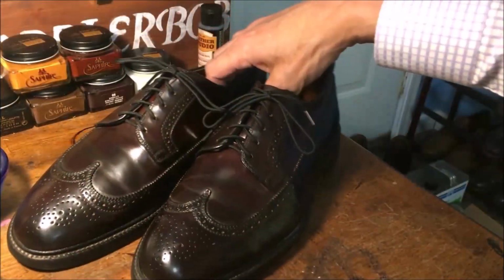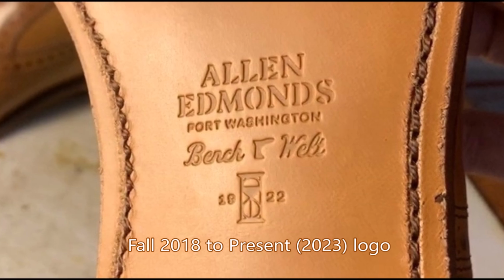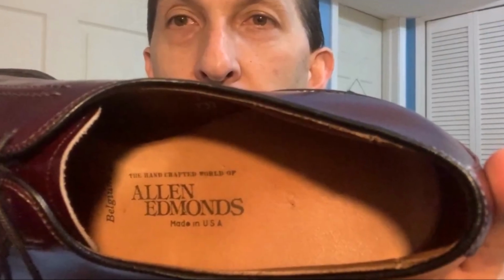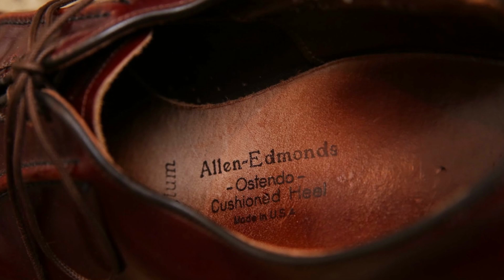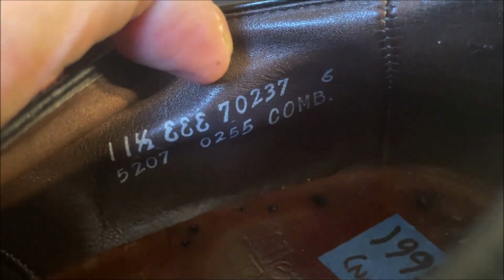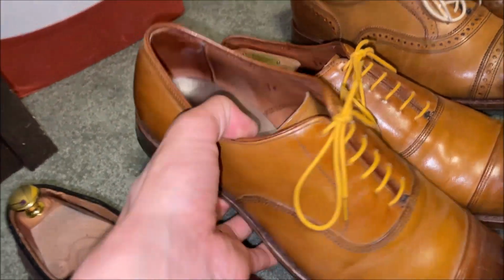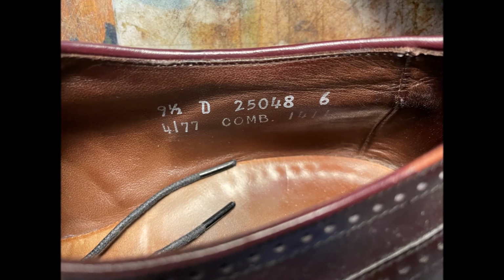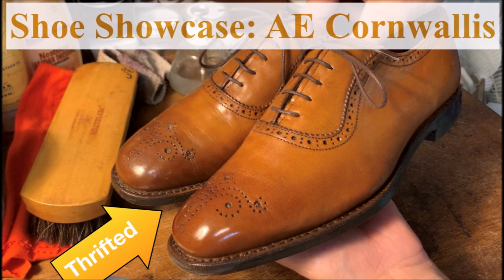ULTIMATE Dating Allen Edmonds Guide with DATE CODES!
This is my most complete and in-depth video on how to tell the manufacture date of Allen Edmonds Shoes. For AE shoes made between 1972 through 2003/2004 with a 4 digit date code, this video should be able to help you identify the exact manufacture date in most cases. My “How to Date Allen Edmonds Shoes” video released in October of 2018 only discussed the changing AE logos, therefore only helps narrow the manufacture date down to a range of years. For example, Allen Edmonds used some logos for as short 6 years, and some for as long as 24 years.

0:40 Video premise/who am I
1:38 Dating based on Allen Edmonds logos / / 1962 and earlier logo
    2:39 1963 to 1982 logo
    3:01 1983 to 1988 logo
    3:25 1989 to 2013 logo
    3:49 2014 to Summer 2018 logo
    4:12 Fall 2018 to present logo
5:13 Reading the 4 digit date code used from approx. 1972 to 2003 or 2004
8:42 Insole styles over the years
11:24 Made in USA (1978 or later)
12:59 Shoe info under tongue started in 2010, info on the side of the lining ended about 2013
13:23 The outsoles were grooved before stitching starting in 2000 and later
14:14 Outsole stitch density: 7-8 per inch pre 2010-ish, 4-5 after
14:40 Dating some real examples
    14:47 AE Fifth Avenue date code 0537 = 1987
    15:27 AE Sanford 3522 = 1992
    15:52 AE Sanford 0255 = 1992
    16:38 Park Avenue 1131 = 2001
    17:12 Hastings 2005 or 2006
    17:50 Leyland 2008
    18:17 Shreveport 2017
    18:48 McAllister, sorry, no MacNeil, 2017
    19:17 MacNeil 2.0, 2019(19:35 videos)
    19:50 Walnut Park Avenue 2020
    20:09 Walnut Strand 2020
20:30 My disclaimer, and why I cannot be exact on some details
21:19 You get a chance to try your dating skills
    21:27 Brentwood Derby
    22:33 Belgium Adelaide Oxford
    2319 Marlow wingtip Oxford
    24:52 Dalton tassel loafer
    25:26 Parkland penny loafer
    25:55 Winhall woven leather Oxford
    26:30 Carlyle plain toe Oxford
    27:20 Cornwallis Adelaide Oxford
27:50 Closing comments: LINK to two documents:
28:38 Copy of p1 of 2 of the Dating Allen Edmonds Shoes Excel spreadsheet I made
28:42 Copy of p2 of 2 of the Dating Allen Edmonds Shoes spreadsheet

    I’m sorry, hosting sides do not allow Excel or PDF files
28:47 p1-2 of Dating Allen Edmond shoes document
28:50 p3-4 of Dating Allen Edmonds shoes document
28:54 p5-6 of Dating Allen Edmonds shoes document
28:58 p7-8 of Dating Allen Edmonds shoes document
29:01 Credits

“Putting Rubber Half Soles on my new Allen Edmonds” (The almost new thrifted 2008 Leyland woven loafers):